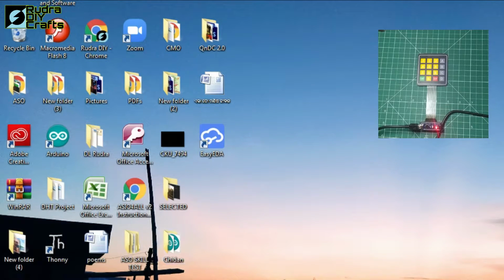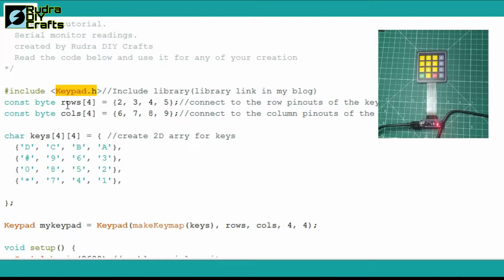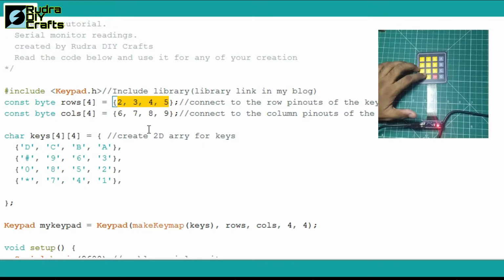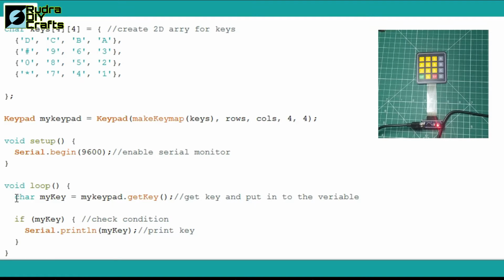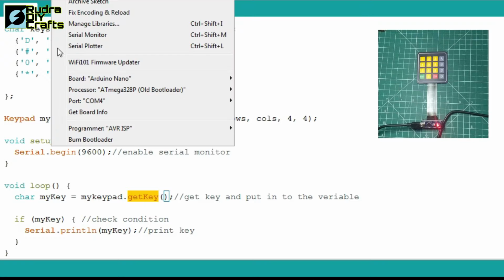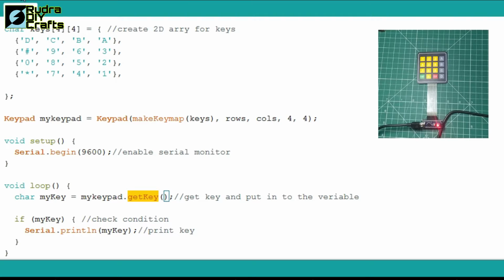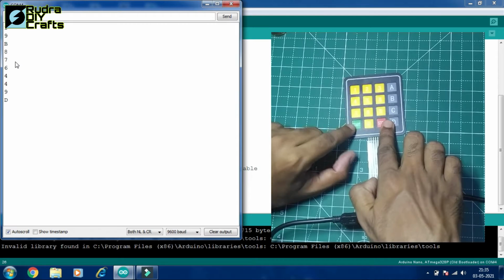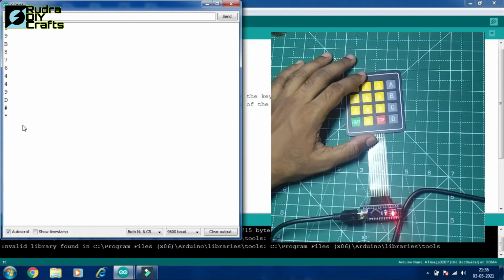How to interface a Keypad module with Arduino Nano || Tutorial ||Rudra DIY Crafts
Hello everyone welcome to a fresh new video of RDC. This is something new.  In this video we are going to learn about how to interface Keypad module to Arduino nano and get the data in the serial monitor.

Hopefully you liked the video then click on the like button and Don't forget to subscribe and share Yes also click the bell icon to get instant notifications. Click on these following links to be connected with me on Social media platforms .. 👇👇👇

Rudra DIY Crafts
Imagine N Innovate